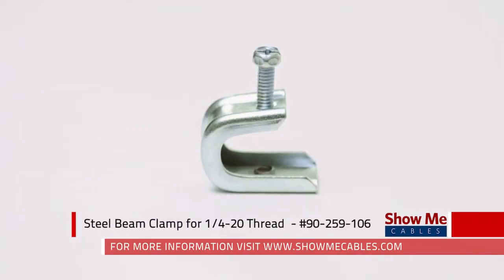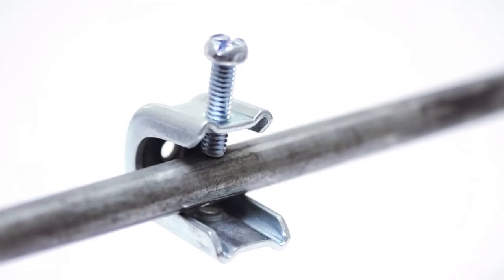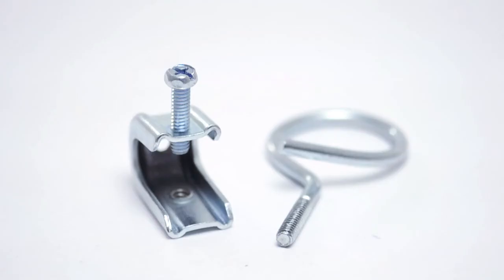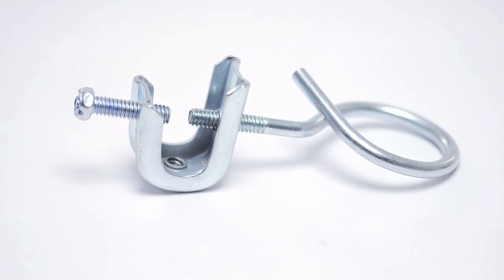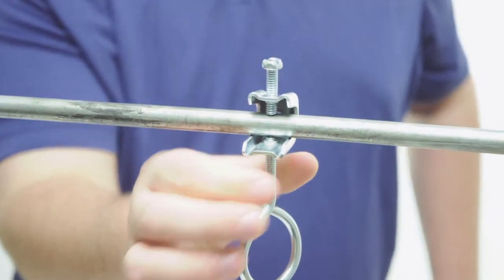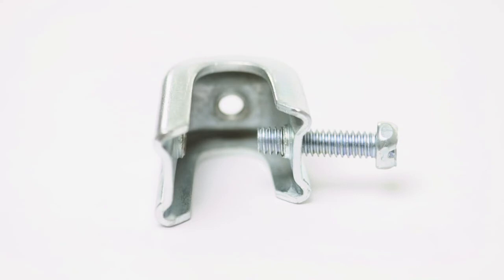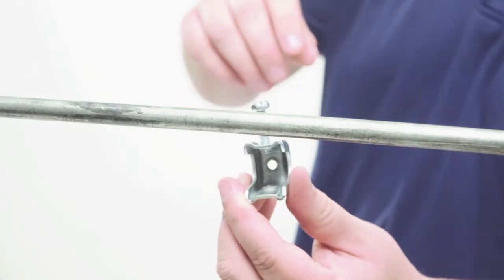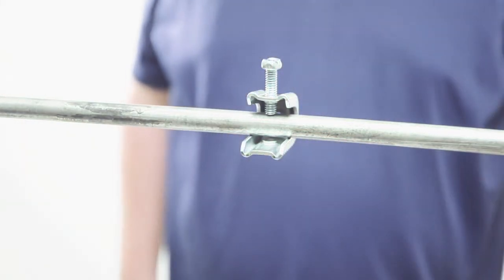Steel Beam Clamp for 1/4-20 Thread - #90-259-106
Stamped steel beam clamps with 3/4" jaw opening are used with conduit hangers, bridle rings and are tapped on their bottoms and backs for drop 1/4-20 rods.

These beam clamps provide an economical means of hanging medium duty loads.